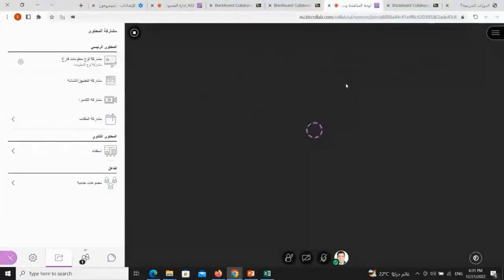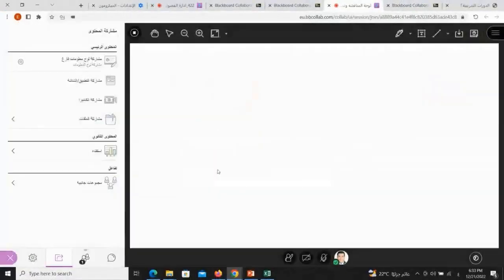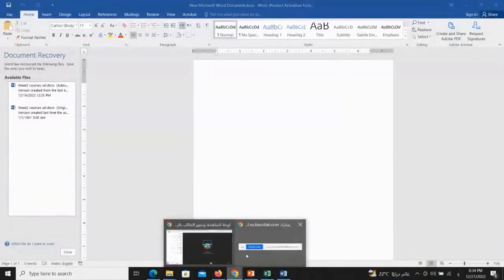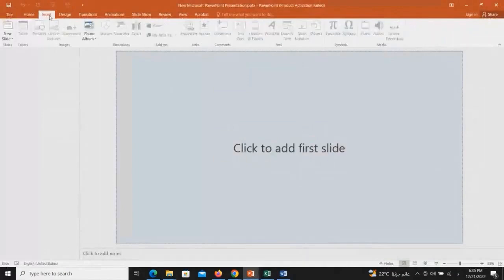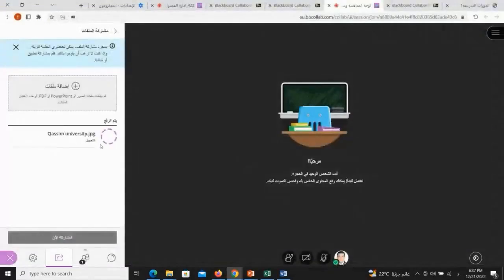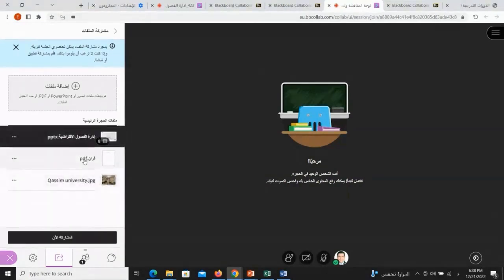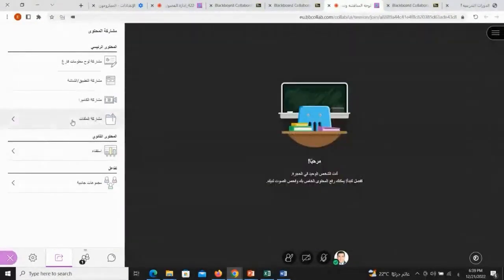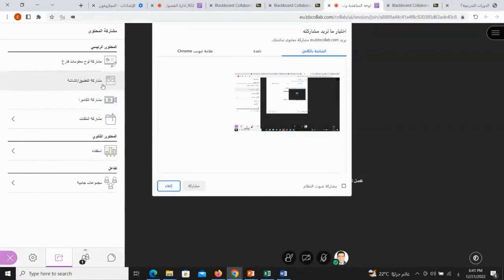12- Managing virtual classes